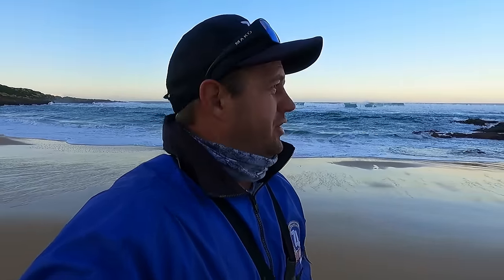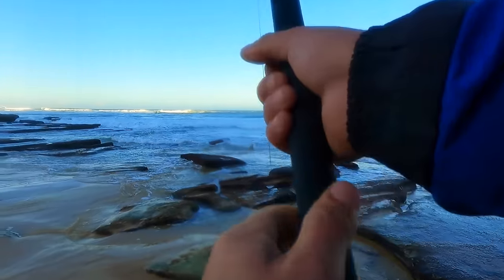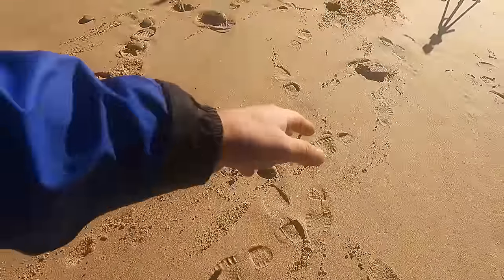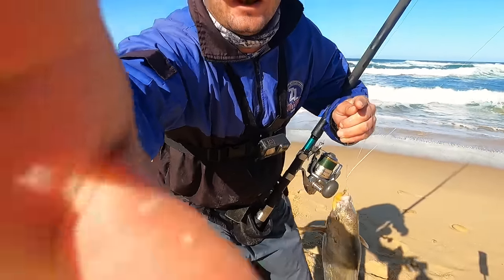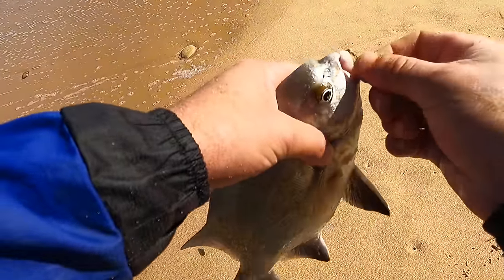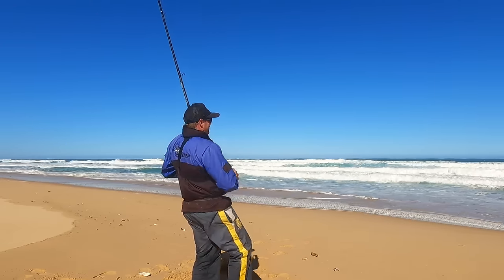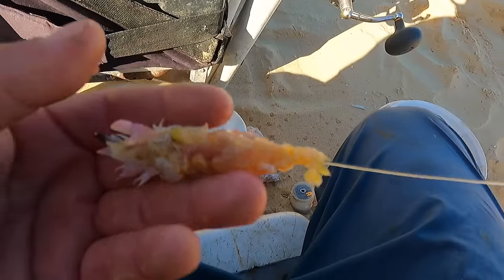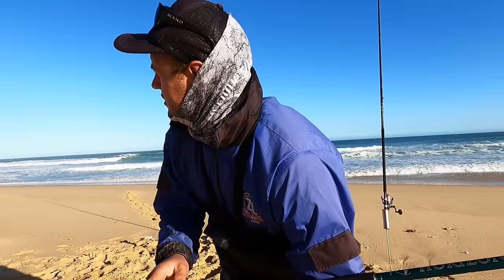Solo Fishing mission. Targeting Galjoen and Kob!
I went on a solo mission to fish for som e edible fish on a long stretch of beach! The water was a little stronger what I thought it would be. I just fished whatever I saw, by this I mean I walked till I found fishable water and just fished the conditions and made the best of what was on offer! reading the water was really important on this particular day!

Become part of the ZLF community to get access to perks and exclusive content: